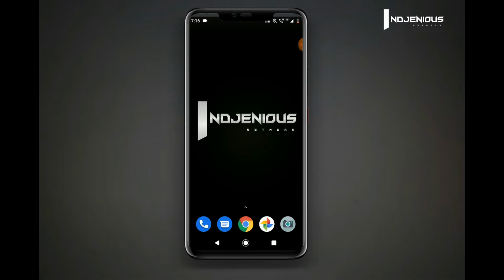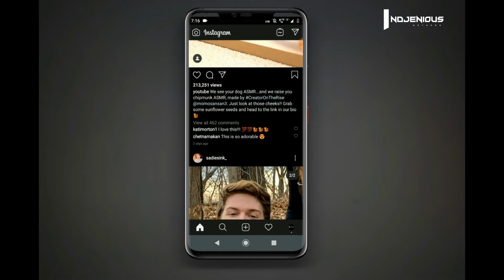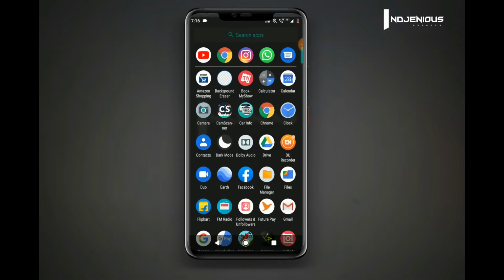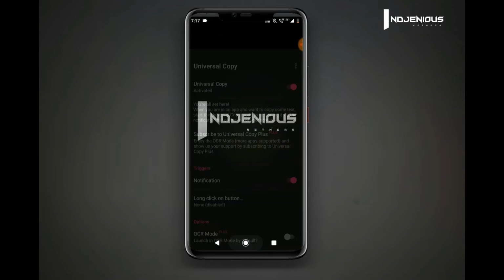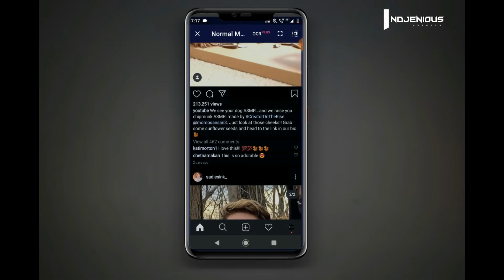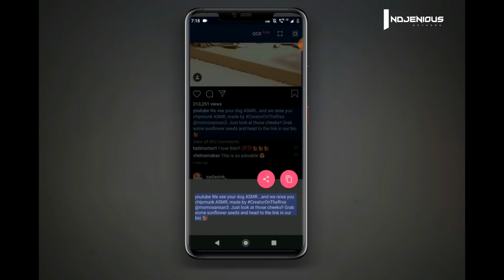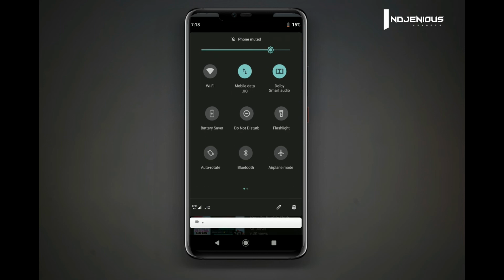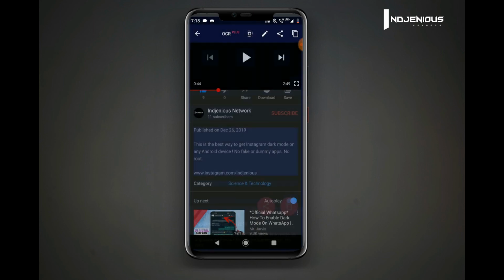How to copy Instagram and YouTube comments , captions and all texts !! Android Trick! 2020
This is how you can easily copy any text including captions , comments and description from YouTube App or Instagram App on your phone. 2020 easy trick.